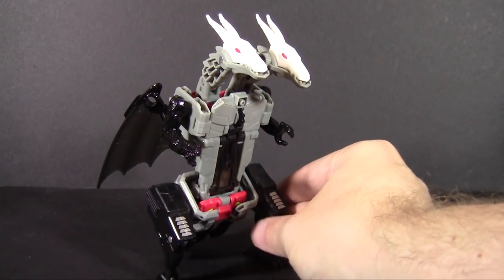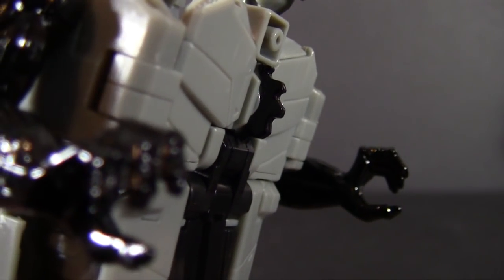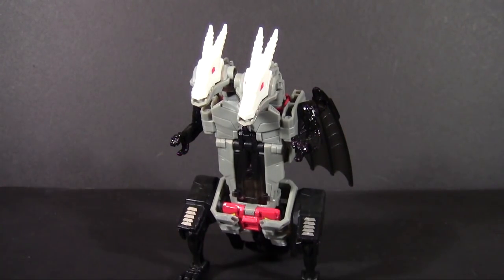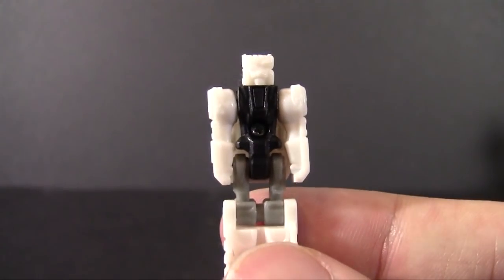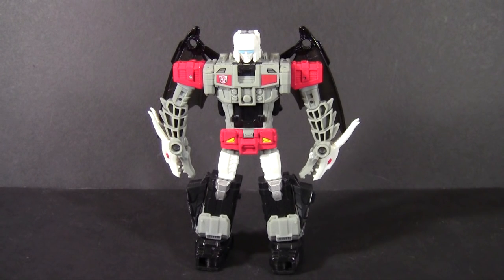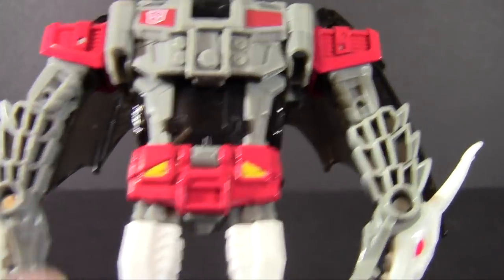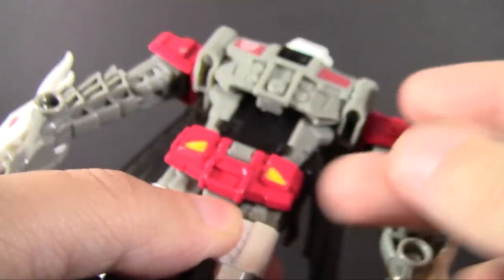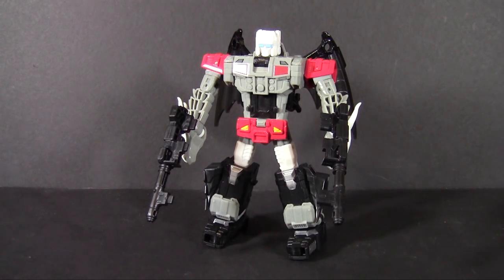Titans Return Twinferno (Random Review)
We are Double Dragons!